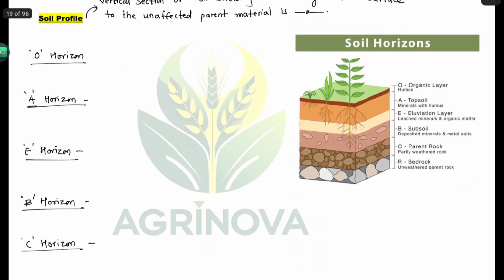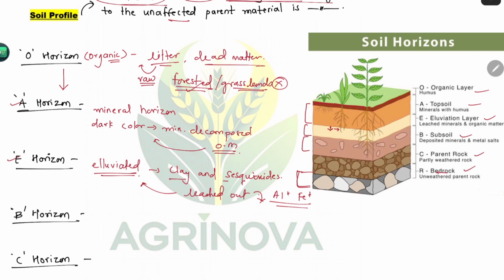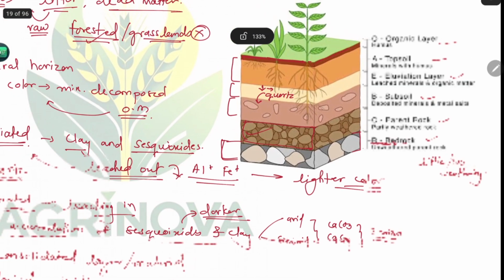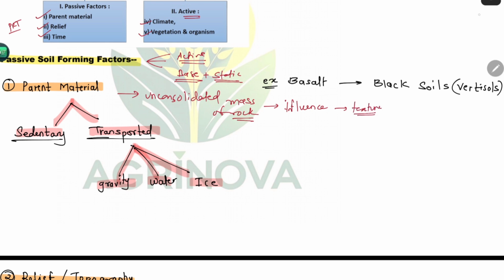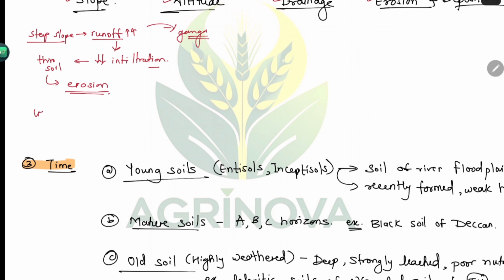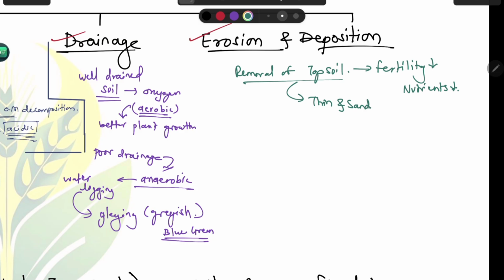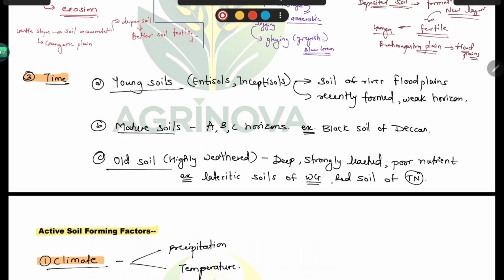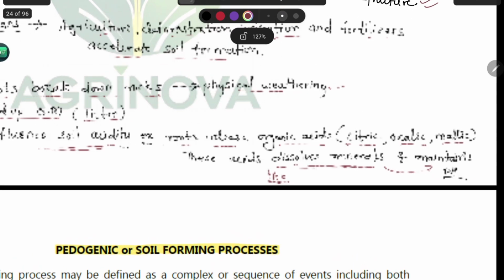🌱 Soil Profile & Soil Formation Factors Explained | For Agriculture & UPSC Exams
In this video, we cover Soil Profile (O, A, B, C, and R horizons) and the five major factors of soil formation – Parent Material, Relief, Climate, Organisms, and Time.
This topic is very important for Agriculture students, UPSC Agriculture Optional, IFoS, ICAR, and other competitive exams.

👉 What you’ll learn:

Meaning & structure of soil profile

Characteristics of each soil horizon

How parent material, climate, relief, organisms, and time influence soil formation

Simple examples to understand soil science better

📚 Perfect for: Agriculture, UPSC, ICAR, NABARD & other exams preparation.